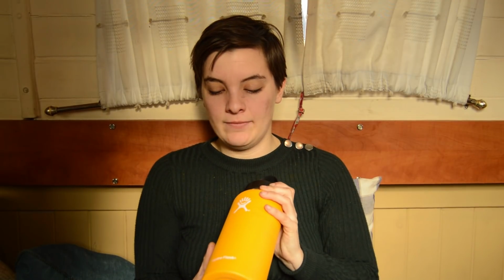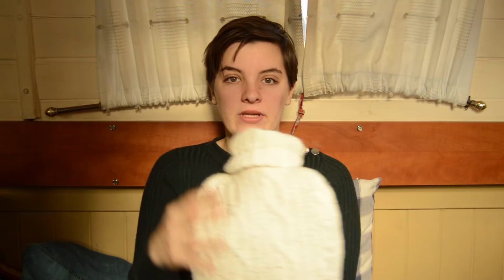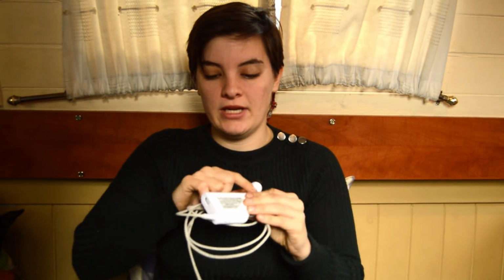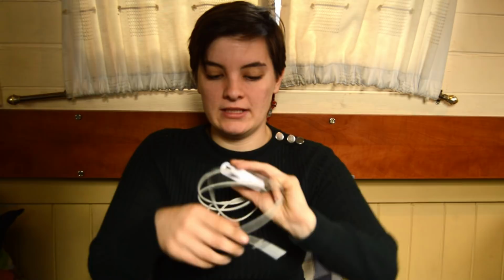Top 10 Narrowboat Living Essentials!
Today we are talking essential boat life items! things I wouldnt want to live with out on my boat!

1.Our 12v solar set up, the exsact one we got isn't available any more but we have one thats 350w and we replaced the charge controller with a bigger one incase we wanted to add more pannels:

3.Eco Fan:

4.Cast Iron Sauce Pan:

5.Kettles-
Cast Iron Kettle:

Stove-top Kettle:

 7.Hot Water Bottle:

9.Strobe Torch:

 10.12v Charger For Mac:

*Bonus* 11.12v Universal Camera Battery Charger:

my camera is a nikon d3200

If your would like to see another video please take a look at this play list of all my videos

Join us on This Narrowboat Adventure!
Jasmin